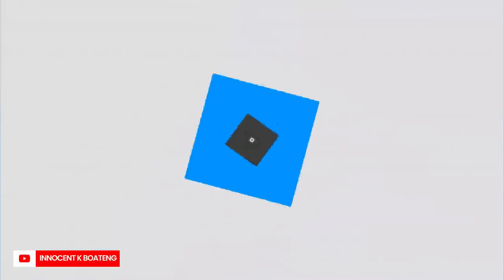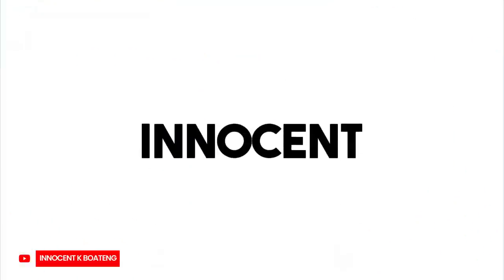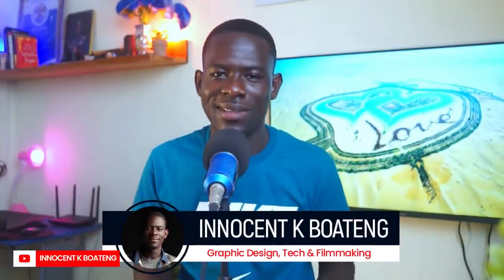Should You DESIGN FOR FREE AS A DESIGNER? Pros and Cos of DESIGNING FOR FREE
Have you ever been asked to design for free? The concept of designing for free is a controversial topic in the creative community, with strong arguments on both sides. In this video, we dive deep into the benefits and drawbacks of designing for free as a designer. We'll about the advantages which include gaining experience and exposure, as well as the disadvantages such as being taken advantage of and undervaluing your skills.

Whether you're a freelancer, a student, or an established designer, this video will help you make informed decisions and take control of your career. Don't miss out on this thought-provoking and  insightful discussion about one of the most pressing issues in the design industry today.

How To Make Money on Instagram as a Graphics Designer | How I Made $2000 Selling Flyers and Banners

TIMESTAMPS

0:00 intro
0:46 Reasons why you should design for free
0:54 Exposure
1:22 How I got my first client on fiverr
2:10 Portfolio
3:56 Community Impact
4:47 Why you should not design for free
4:58 It devalues your work
5:29 Time and Effort
6:33 Professionalism
7:34 What are the alternatives?
7:51 Personal Projects
8:17 Watching and practing with tutorials
8:37 Design challenges
9:04 Internships and apprenticeship
10:00 Conclusion

This video also centers around Graphic Designers for hire in Accra, How much do graphic designers charge in Ghana?, Best Graphic Design Freelancers in Ghana | Truelancer, The Best Graphic Designers For Hire In Ghana, best graphic designers in ghana, Ghanaian YouTuber, Ghanaian graphic designers WhatsApp link